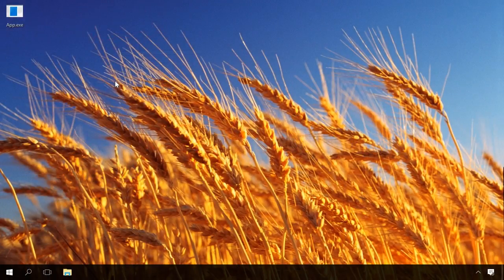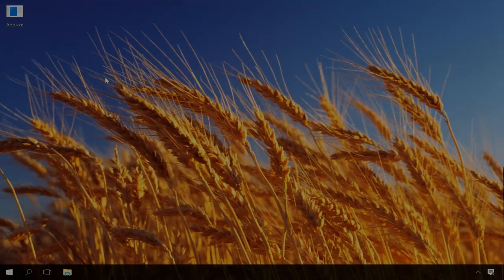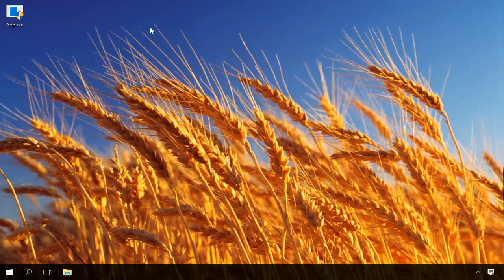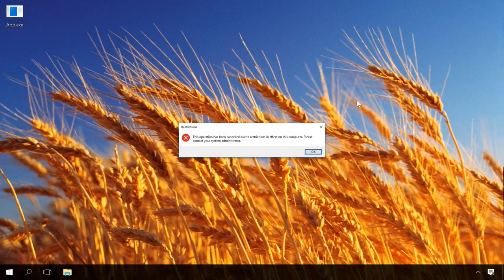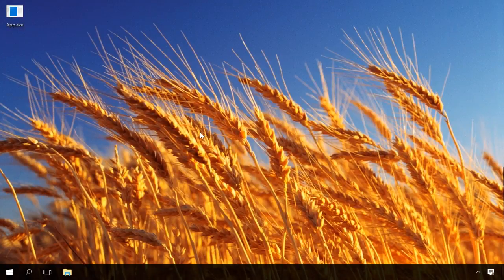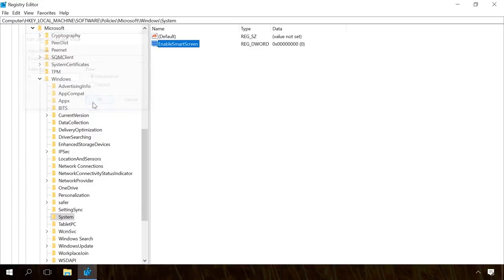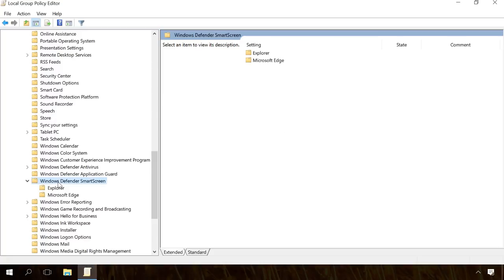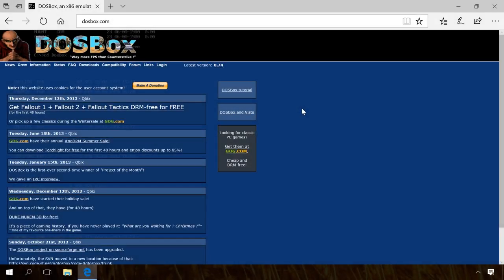How to Fix “This App Can’t Run On Your PC” and Configure SmartScreen 🐞⚙️💻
👍 Watch about the problem “This app can’t run on your PC”, why it appears, and how to fix it, and about SmartScreen function which can be one of the causes why you see such a message, why Windows has such function and how it can be configured or disabled.

Content:
0:00 - Intro;
0:58 - Causes and solutions;
3:41 - Windows 10 SmartScreen and how to disable it;
4:26 - Disabling SmartScreen with Registry Editor;
6:18 - Disabling SmartScreen with Local Group Policy Editor;
7:25 - Disabling SmartScreen in Microsoft Edge;
7:46 - DOSBox;

There is a special video in our channel about removing viruses:
-100% guaranteed removal of any virus: Trojan, rootkit, ransomware, spyware;
– Cleaning a computer or laptop with Windows 10, 8 or 7 from viruses for free;

Watch another video on how to fix errors:
- How to Block Any Application or Program in Windows 10, 8 or 7;
- What to Do if a Program Won’t Start or Install and Why It Happens;

- Recover registry from a Windows 10 backup copy.
- How to Run DOS Emulator for Games Like Doom, Quake, Duna, Fallout and PC Programs in Windows 10, 8 or 7.